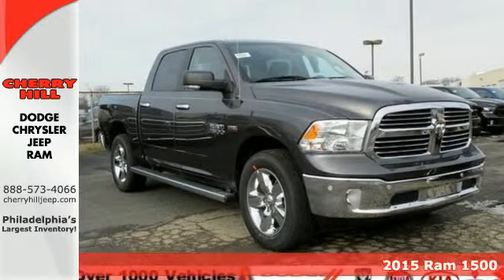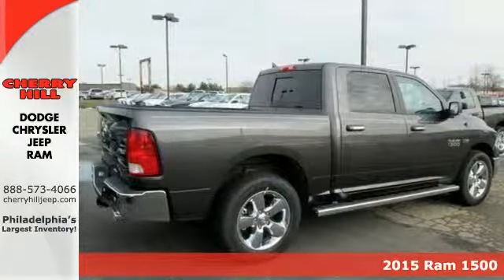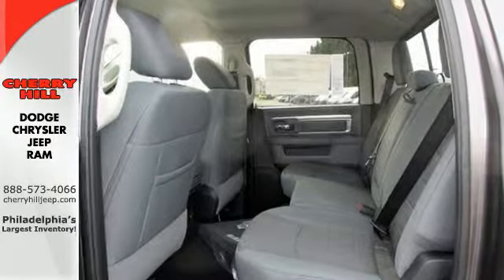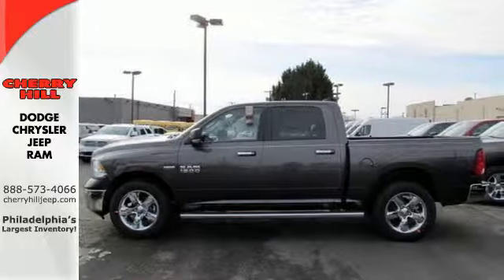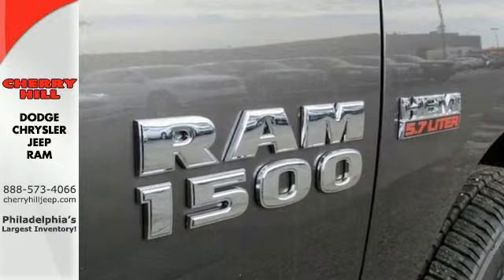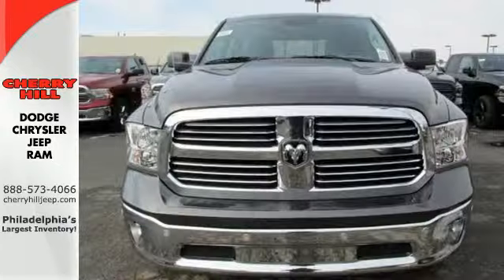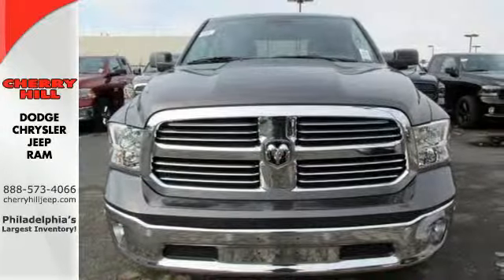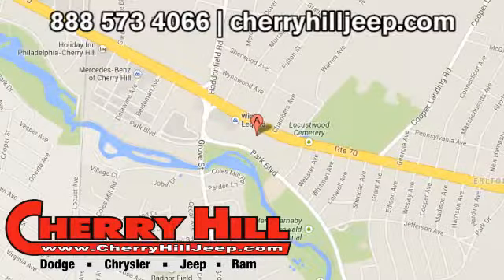2015 Ram 1500 Philadelphia PA Cherry Hill, NJ #528184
Year: 2015
Make: Ram
Model: 1500
Trim: Big Horn
Engine: 8 Cyl. 5.7L
Transmission: Automatic
Color: Granite Crystal Metallic Clearcoat
Interior: Diesel Gray/Black
Stock #: 528184
VIN: 1C6RR7LT0FS528184
Dodge 4X4, BLUETOOTH, MP3 Player, KEYLESS ENTRY, SAT RADIO, Function has never had a more impressive form. The exterior of the Ram 1500 is re-engineered to look and perform better. With active aerodynamics and an upgraded front fascia, it's both beautiful and powerful. Available RamBox Cargo Management System offers lockable, lighted, drainable storage - perfect for storing tools, gear, and beverages. With new fabrics and leather trim choices for seats the interior of the Ram 1500 feels as good as it looks. From the displays to the stitching, it's the most sophisticated Ram Truck experience yet. The 7-inch premium customizable screen lets you know what's going on inside, outside, and under the hood. With the Uconnect Access System, your truck can do double duty as a mobile office or entertainment center. The available 8.4-inch touchscreen offers available features like interior climate control and 3-D terrain maps. Bluetooth wireless connectivity, voice command, and steering wheel-mounted buttons mean you're always in complete control. Whether it's the legendary power of a 5.7L HEMI V8, the potent and efficient 3.6L Pentastar V6 with Best-in-Class fuel economy, or the 3.0L EcoDiesel V6 with exceptional torque and best fuel economy of any full-size pickup, there is an engine configuration right for you. Ram 1500 is the only light-duty truck in the U.S. with an available eight-speed transmission offering superior acceleration in low gears. Pair that with a 4-corner air suspension that keeps heavy loads level and you'll keep your payload on the right road. Dynamic front crumple zones and side-impact door beams help absorb impact forces from every angle. Ram 1500 side occupant protection system includes side-curtain airbags and side-impact door beams.

Address:
1708 West Marlton Pike